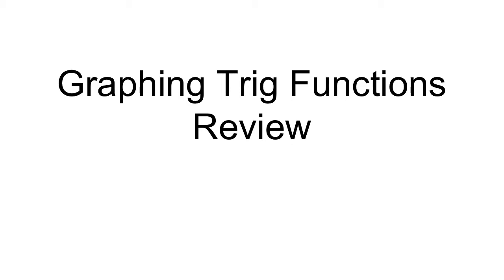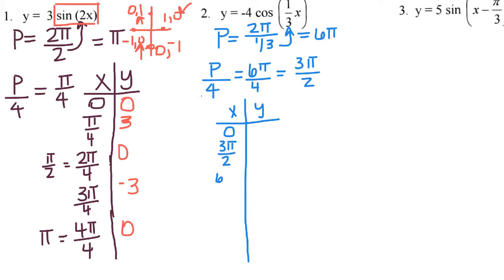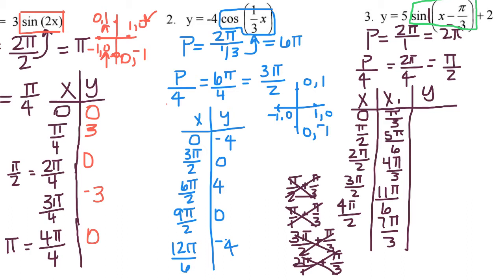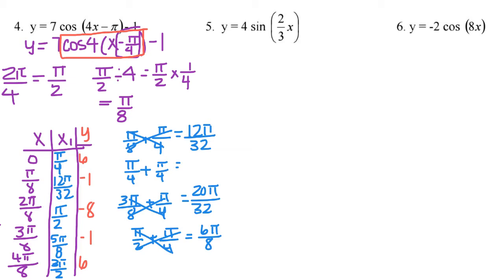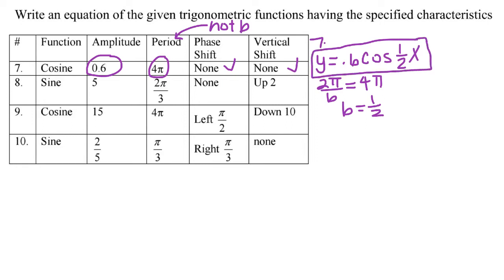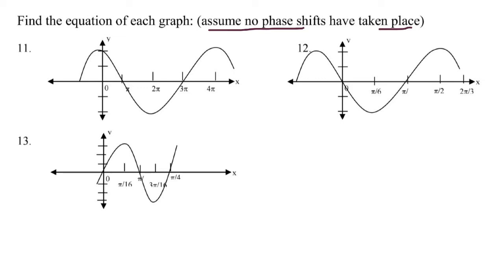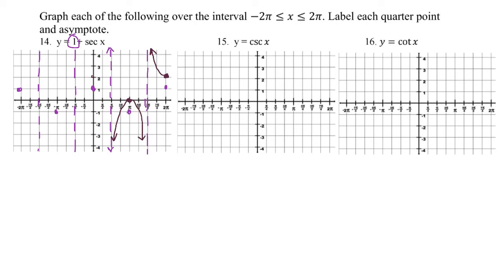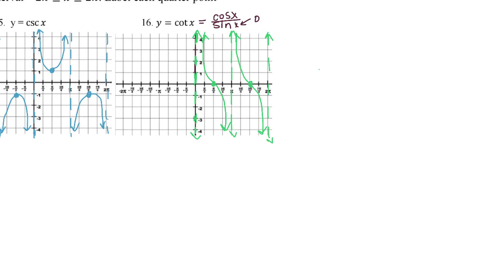Graphing Trig functions review